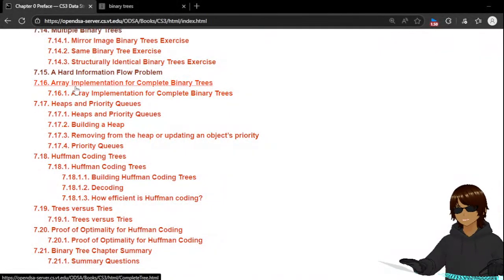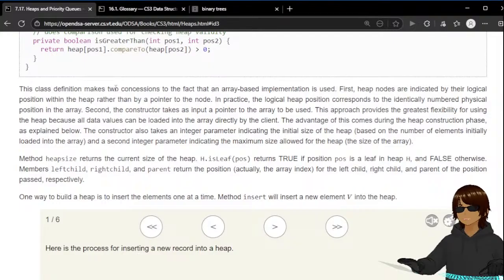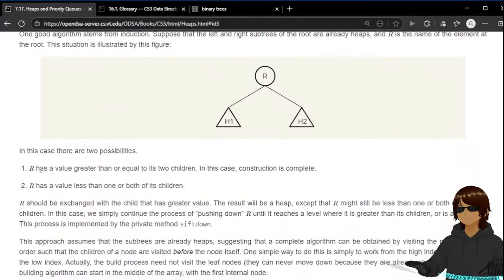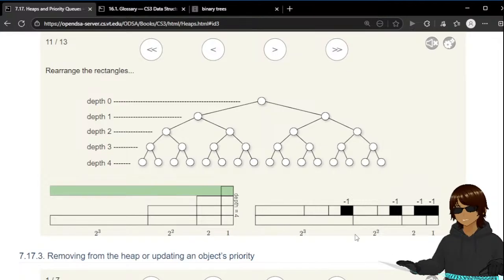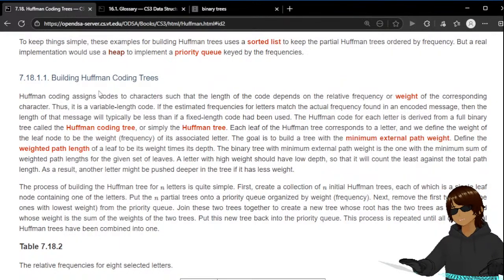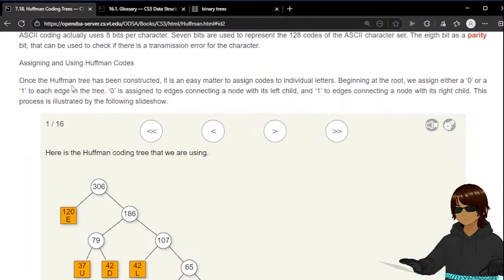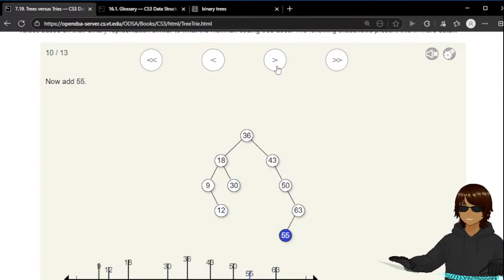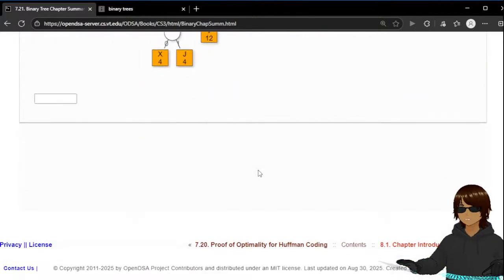Heaps and priority queues | Learning data structures & algorithms (Part 11)